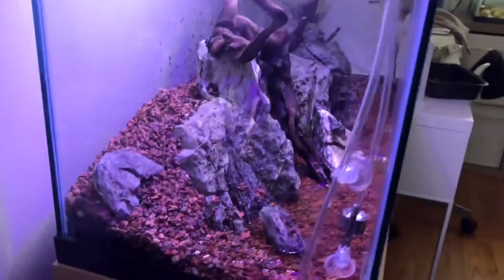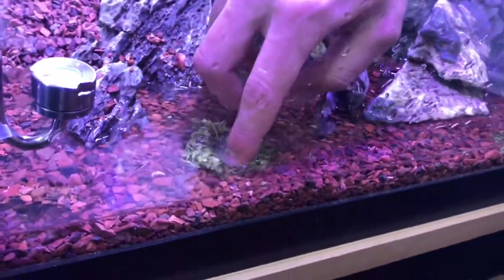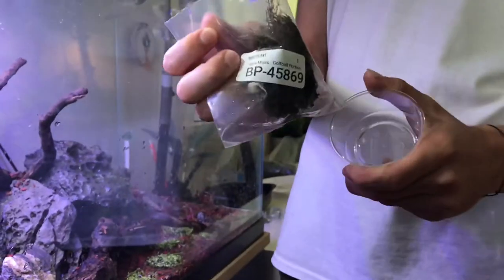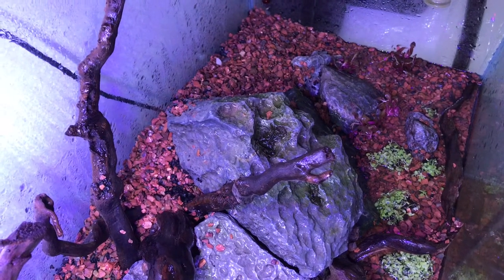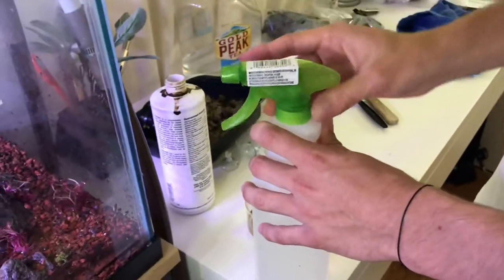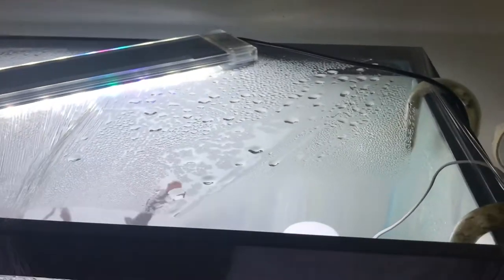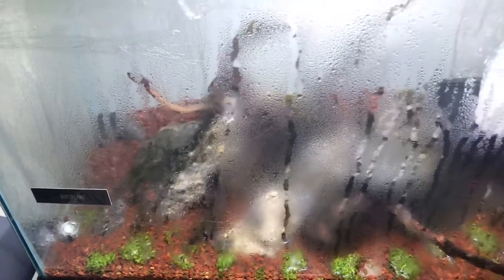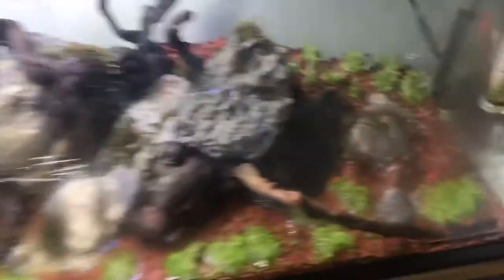High TechDRY START METHOD || 2020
Going over the dry start method